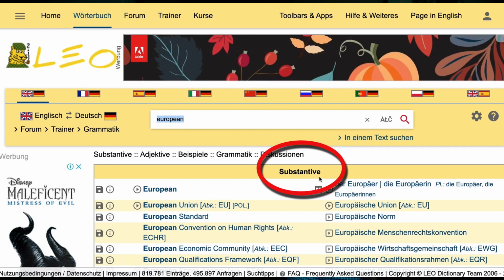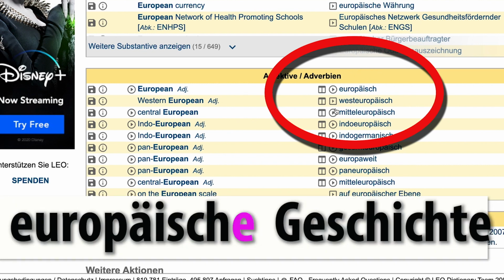5 COMMON MISTAKES in LEARNING GERMAN | Bausteine eins Week 13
Well you voted for it! 81% of you wanted a video on the most common mistakes.  Instead of doing a deep-dive into the typical grammatical mistakes (that I cover in the Anhang of our textbook Bausteine eins) we look here at the 5 things that are preventing  you from being  as good as you could be.

Listen to German radio (streaming) - (select a city and start listening)
How would you go in this test (Video)? (see what these beginners can say - level A1)
Haben Sie Hunger? 12 typical German Dishes KOCHEN!
Have you read all the texts in your Textbook?  OR
Done all the exercises? (Really? All of them??)
Come grab some magazines from me (SocSci 307)
Do a whole German Course for beginners in the holidays

This video is part of a 12-week video series for a Beginners' German at the University of Tasmania. They introduce the content for the week and provide a very brief introduction to the main grammatical structure covered in the relevant week. They are accompanied by a textbook Bausteine eins, written by me, Dr Billy Badger.